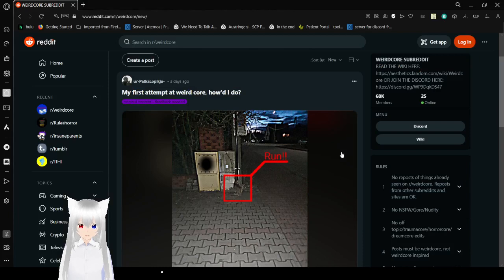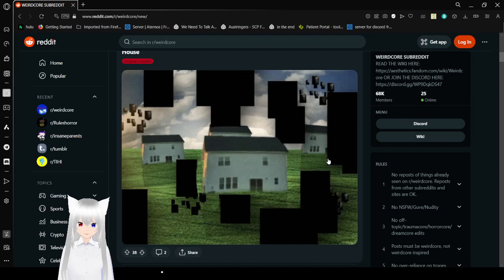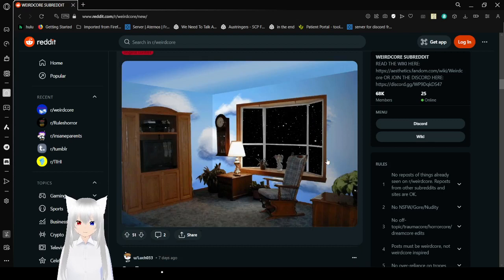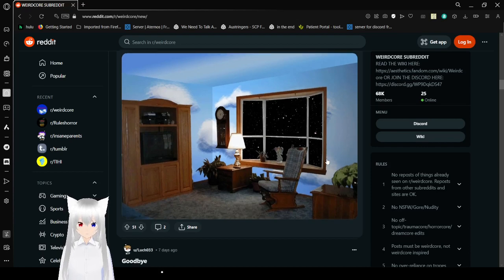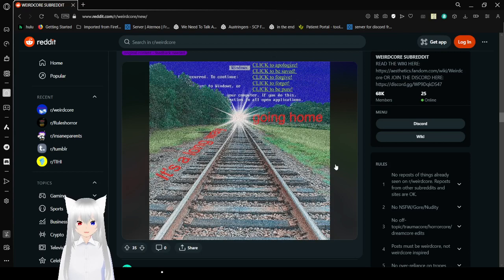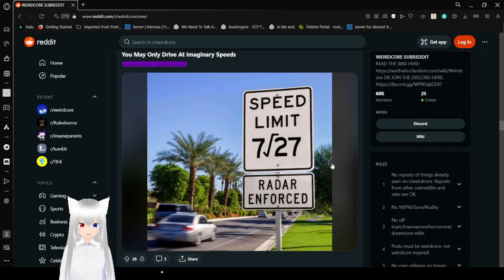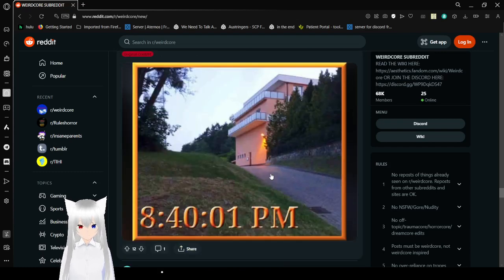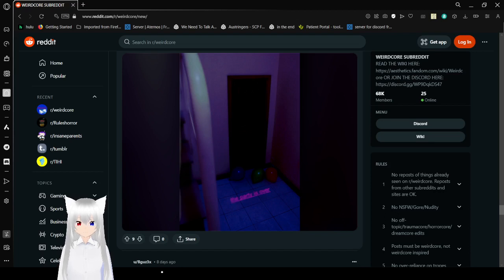Haku gets weirder than usual :3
yay weirdcore